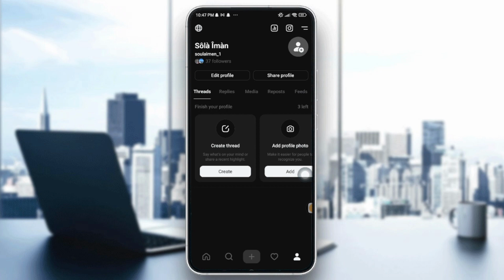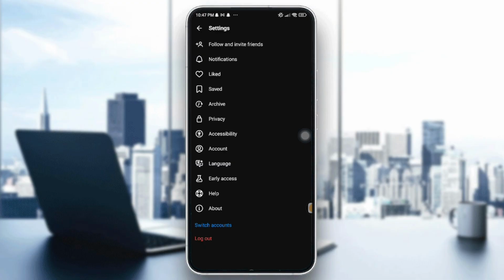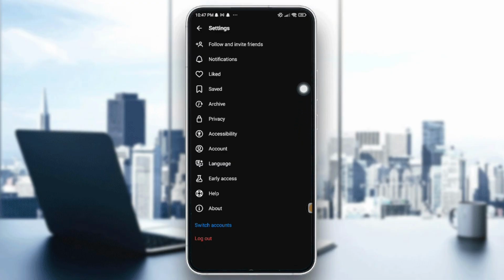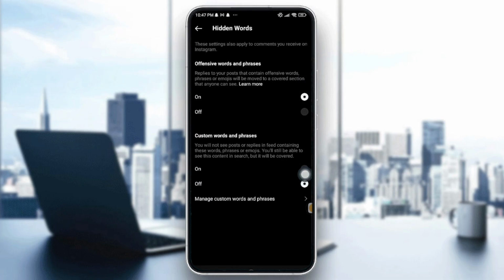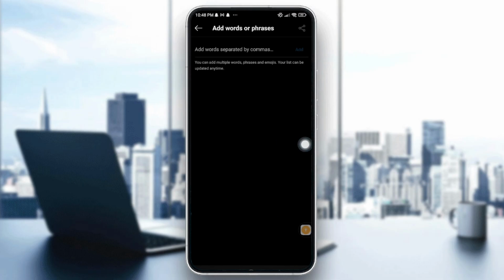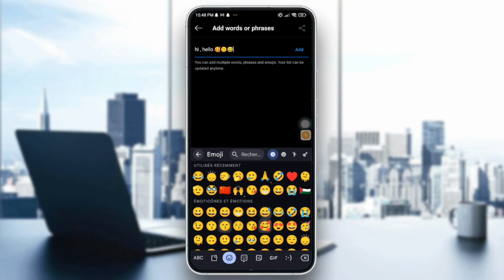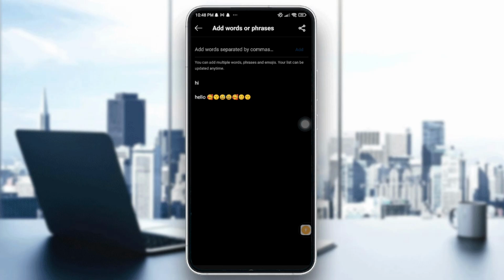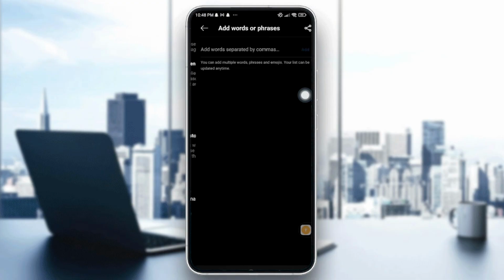How To Mute Threads Suggested Topics Tutorial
Today we talk about mute threads suggested topics,how to mute on threads,threads suggested topics